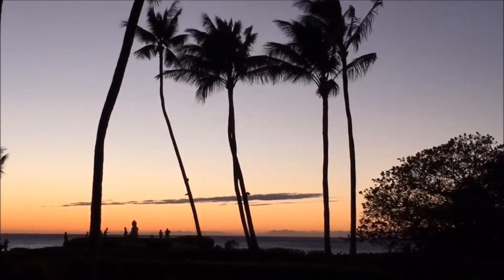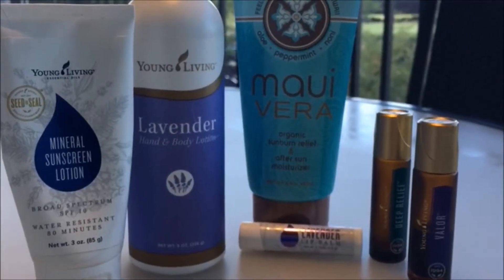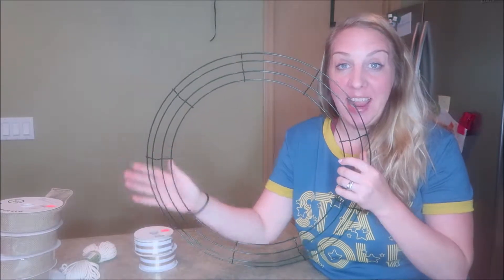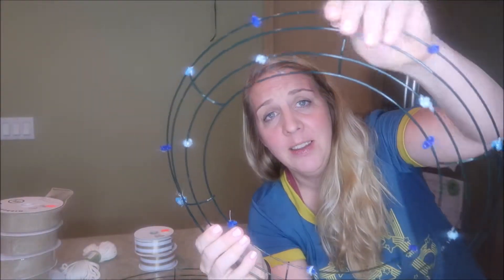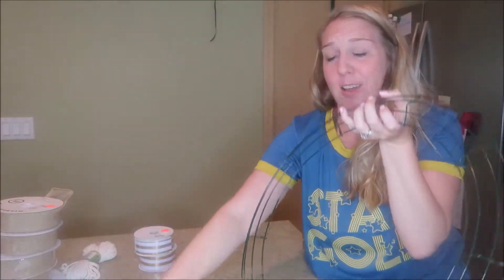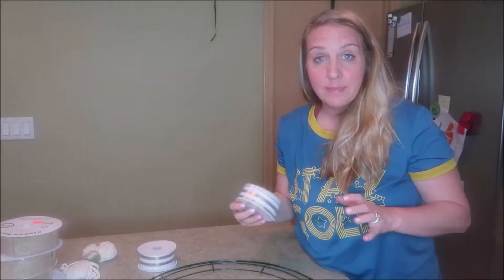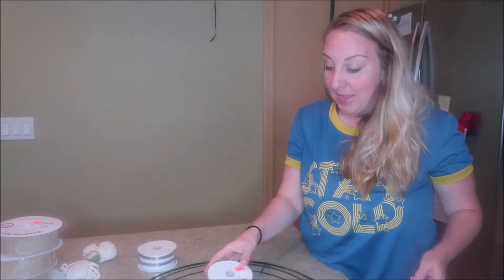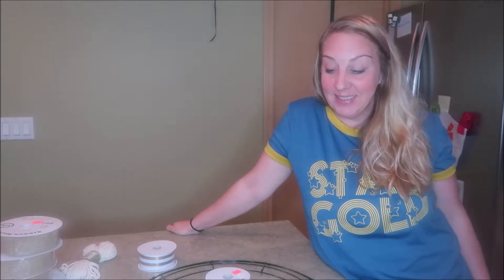How to make a burlap wreath!